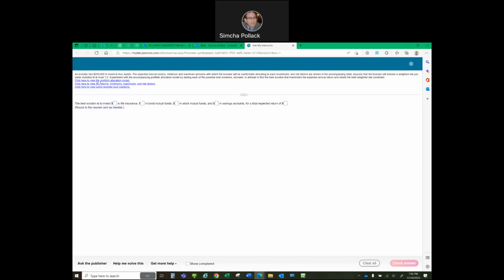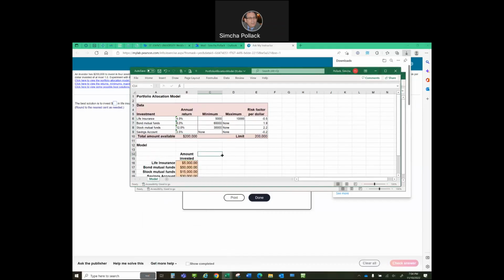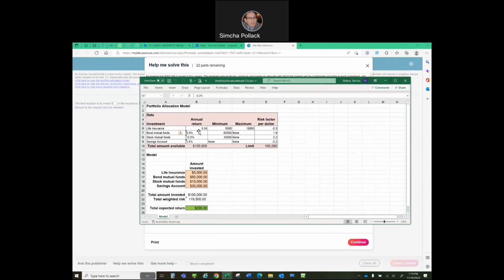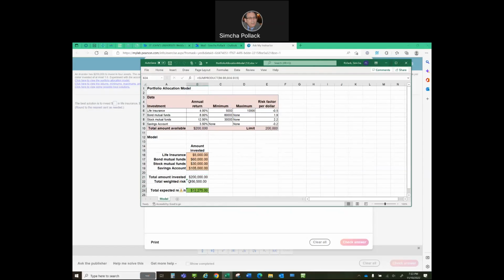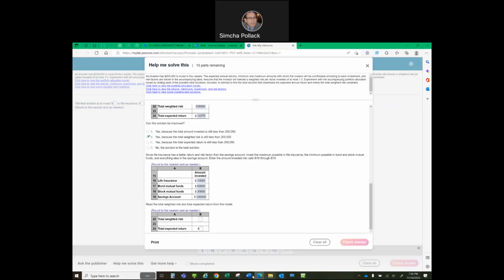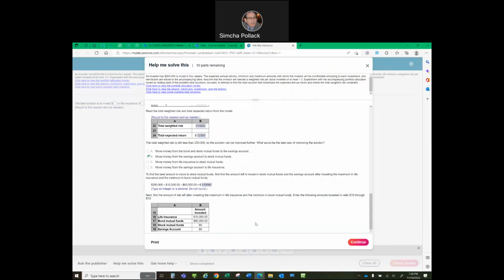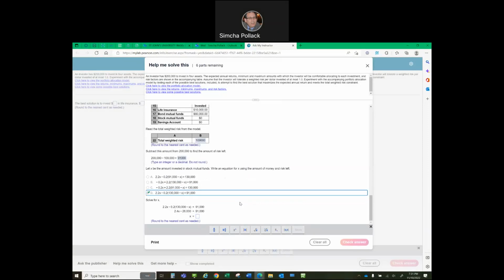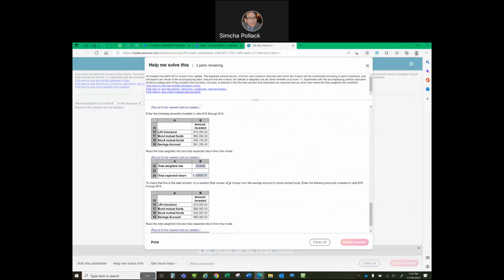Evans 3rd Ed. Chapter 11, Example 10- 20221111 0001 1